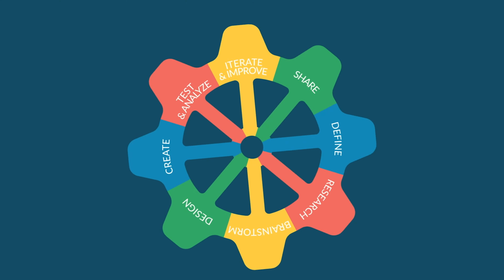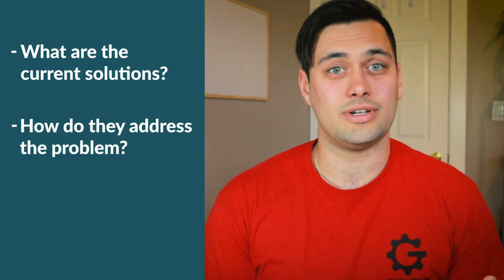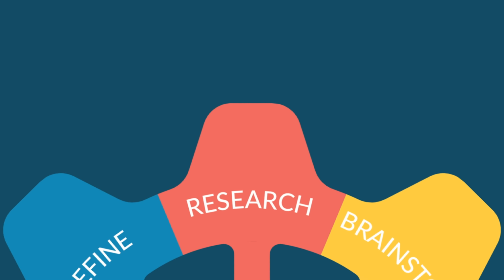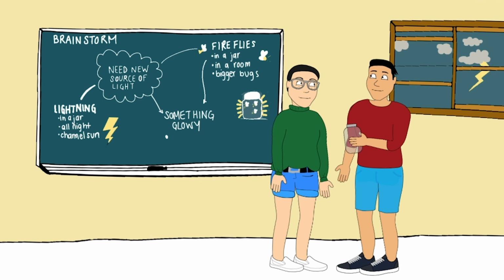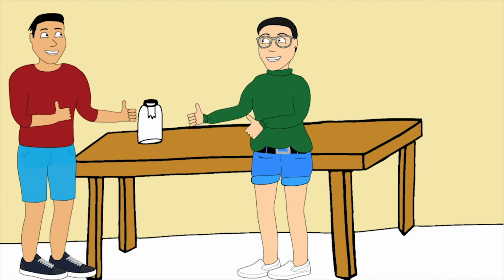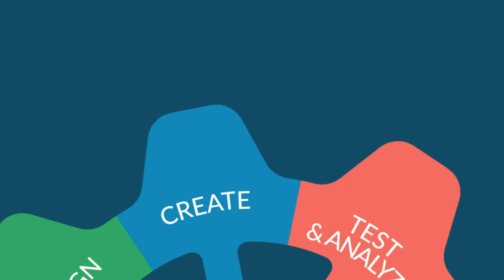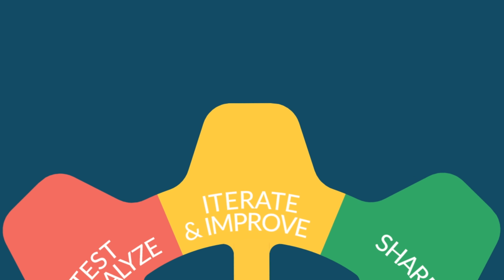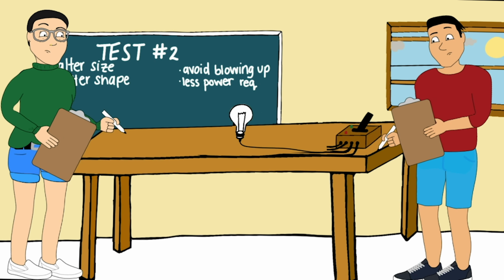How to Think Like a Creative and Successful Innovator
By adopting the engineering design process, you can bring any of your innovative ideas to life. The design process is iterative, meaning that you might need to repeat the process several times before uncovering the design possibilities and solutions you've been looking for.

We here at UBC Creative Engineering want to empower you to build skills in design thinking while taking a creative approach to solving real-world engineering problems.

Connected Youtube Channels:
Geering Up Live
Engineering Stories